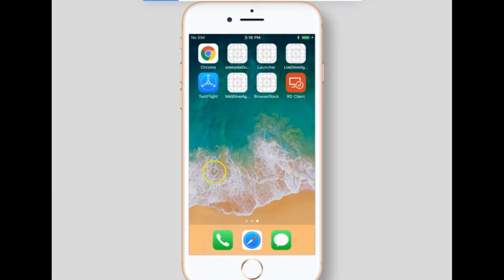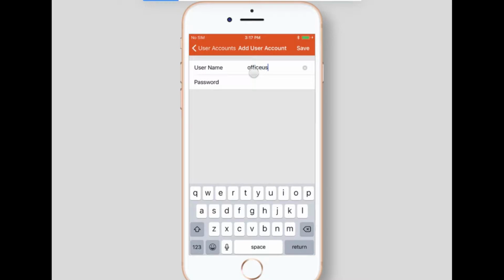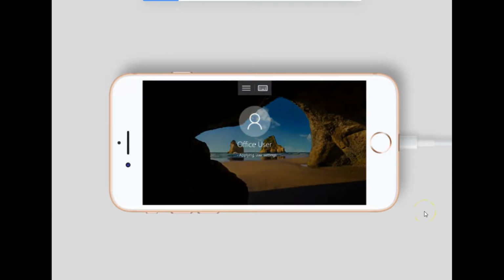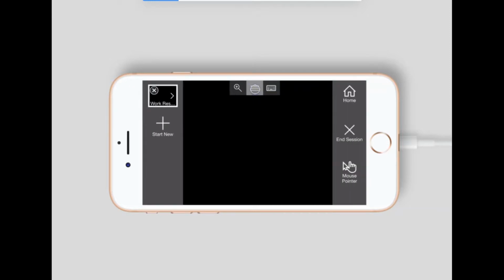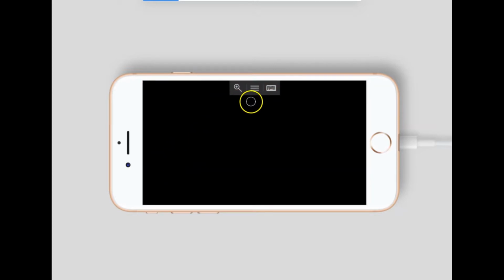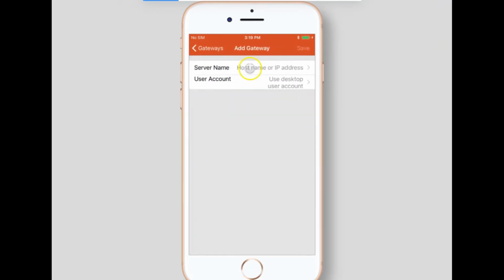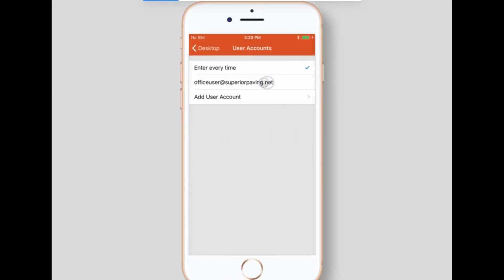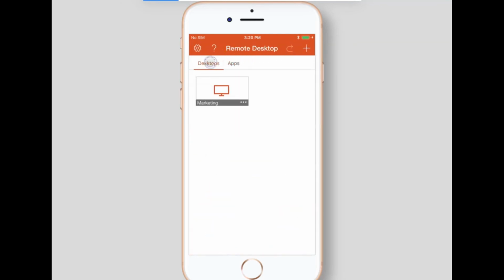Adding Remote App Connections to Apple Devices Pt. 2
In Pt.2, I'll recap adding Remote App and Desktop Connections to your iPhone or iPad, focusing on Marketing specific features.